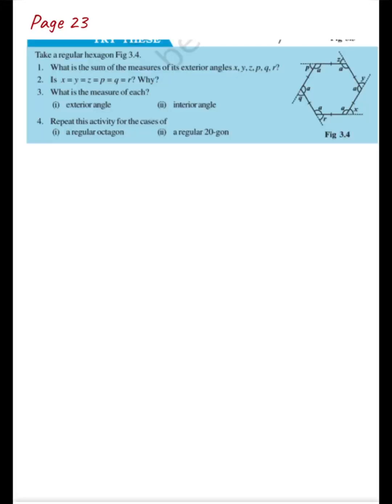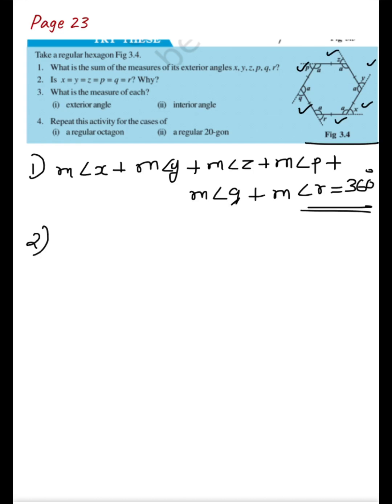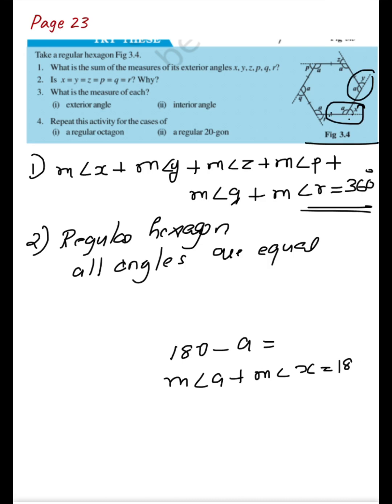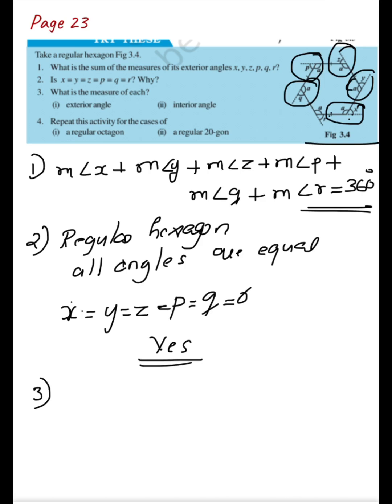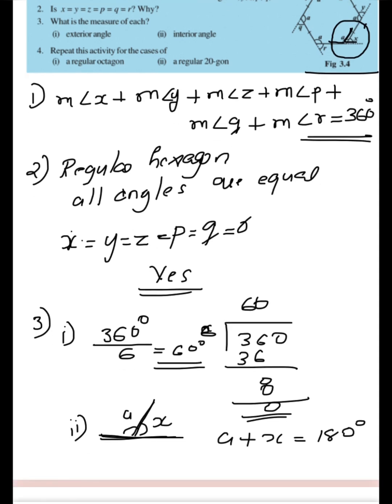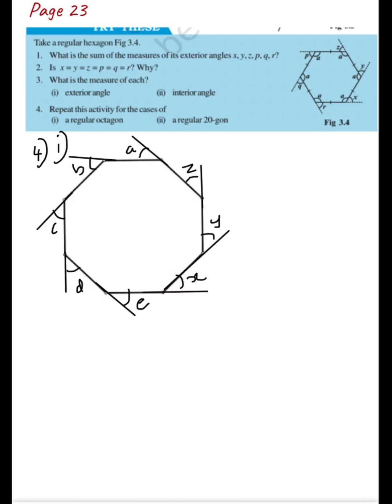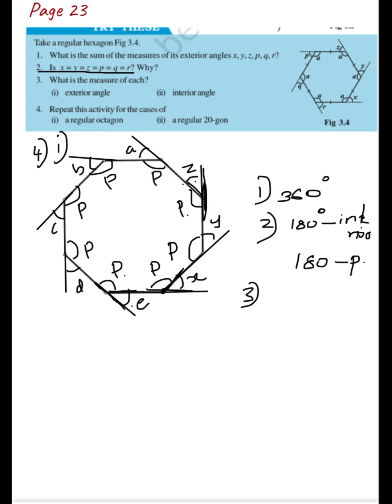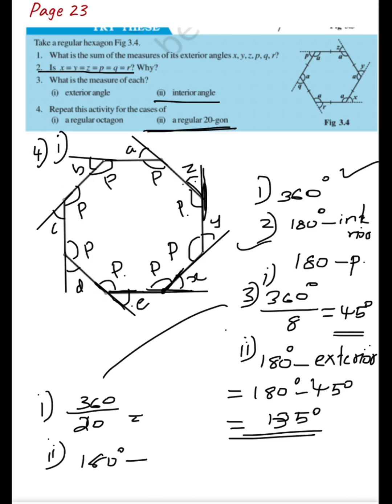Class 8| NCERT| Chapter 3| try these page 23